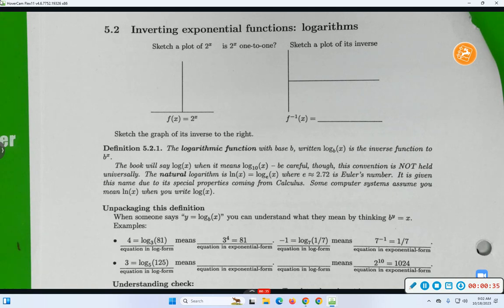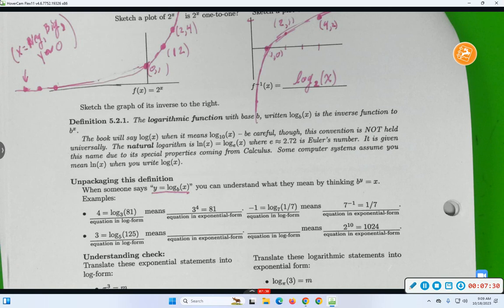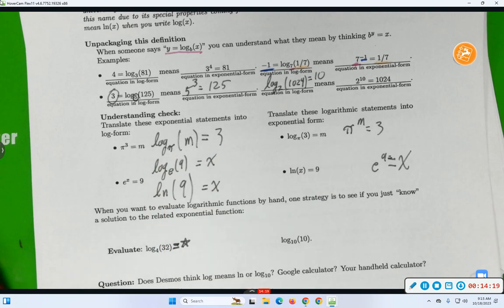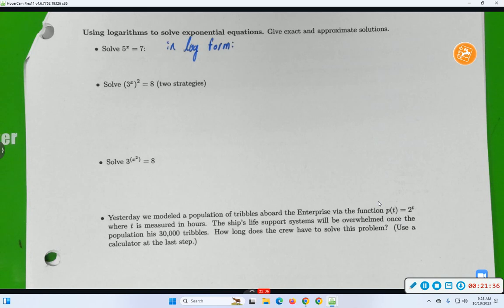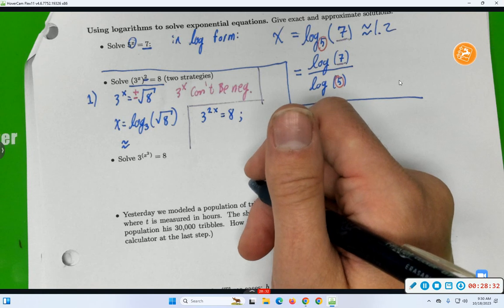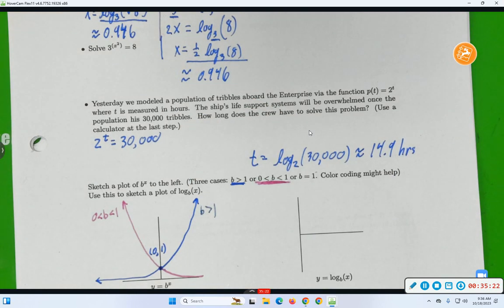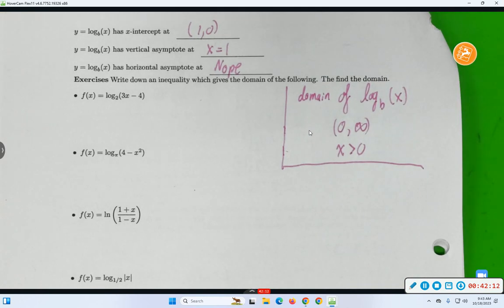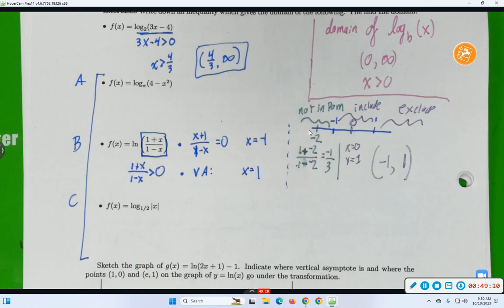Math 112 Oct 18